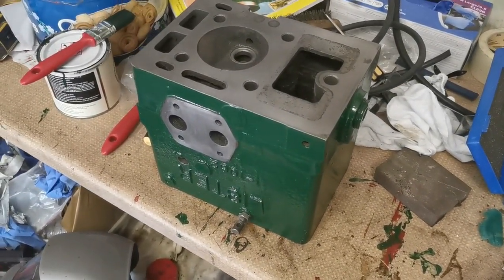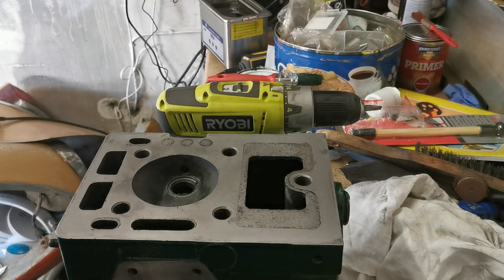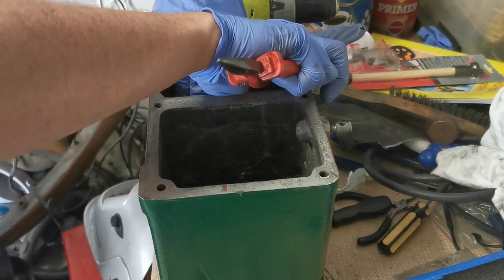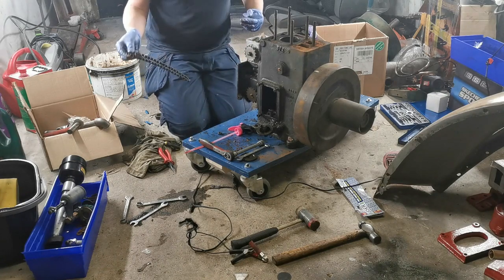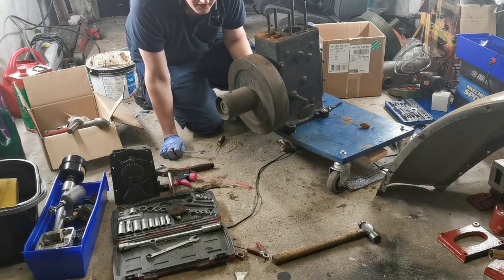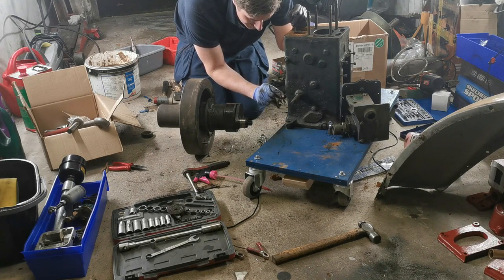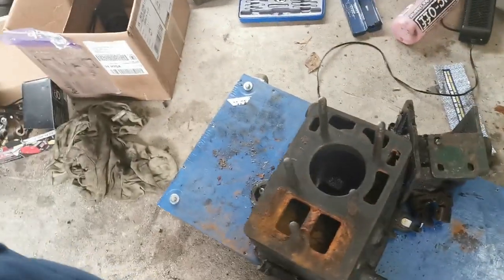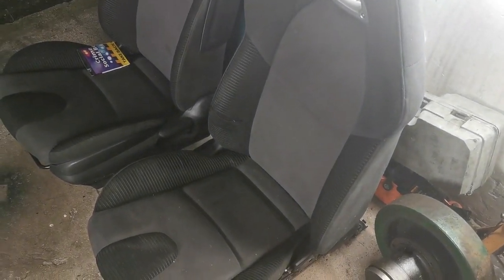Lister D restoration Part 8 - Valve lapping, crankcase strip and cylinder honing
The head is partially reassembled and the crankcase is stripped ready for deep cleaning and the cylinder is honed.